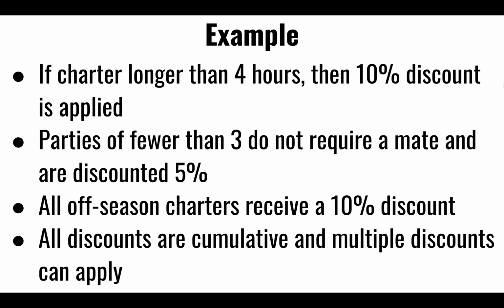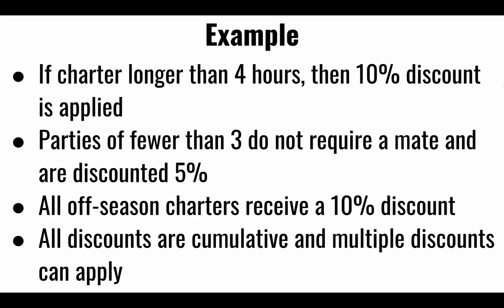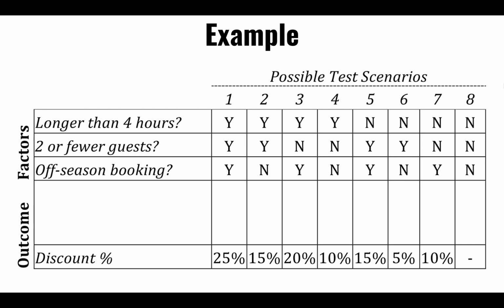W6 6 3 decision tables